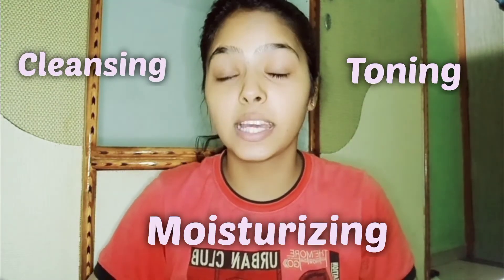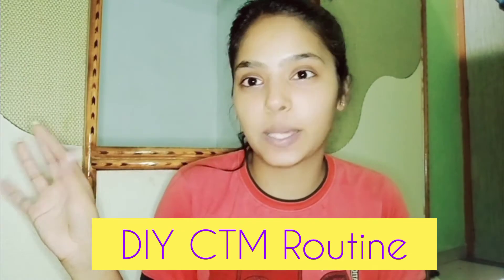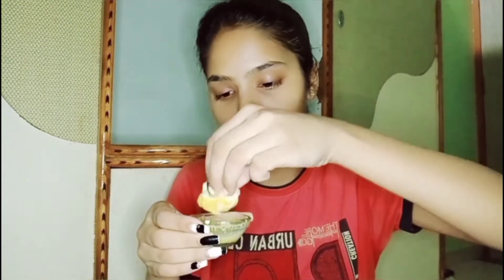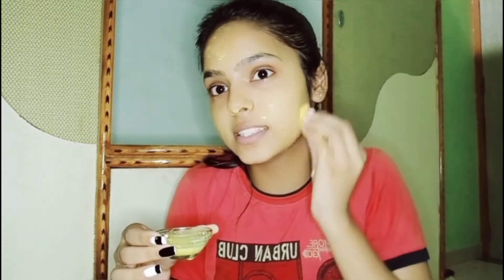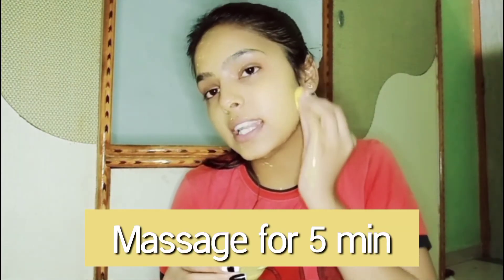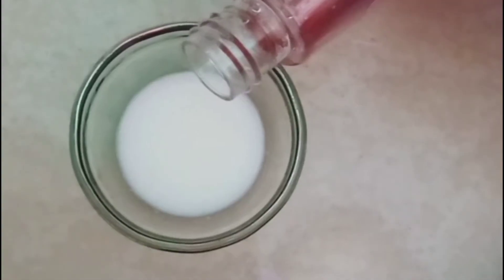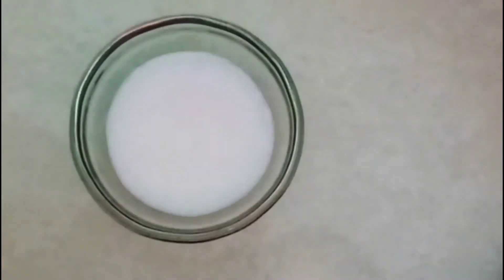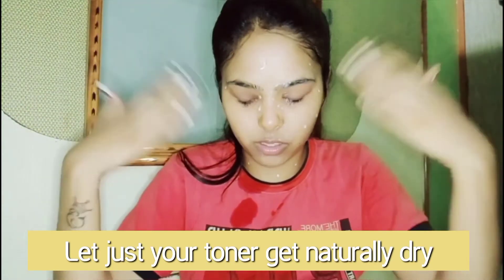My CTM SkinCare Routine for Clear, Glowy, Hydrated Skin🌸|| DIY CTM || Shweta Gupta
Hello Guys,
So on today video I had tell you guys about CTM Routine that is Cleansing, Toning & Moisturizing Routine.
And the best part is that it is DIY CTM Routine..
Yes you can easily do it by yourself only
And you don't required much things for that
Almost all the ingredients are easily available at your home✨
And the thing which is required for CTM Routine is;
Turmeric
Raw Milk
Rose Water
Aloevera Gel
Vitamin E
That's it guys😉

Xoxo...!